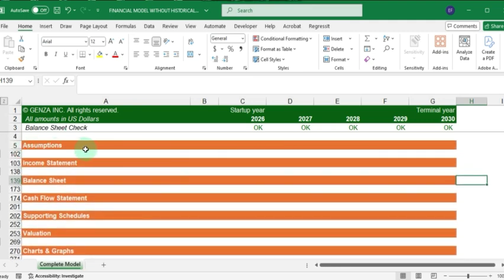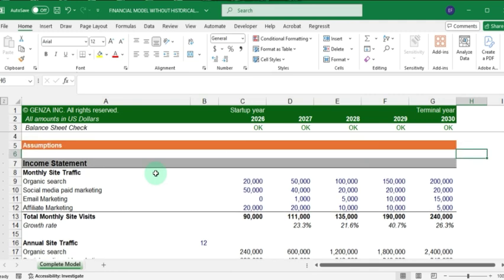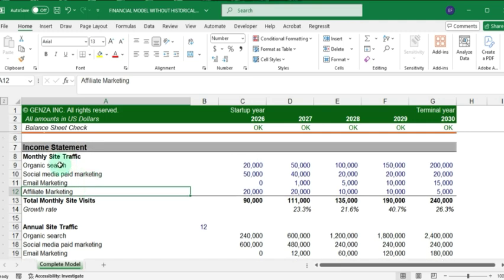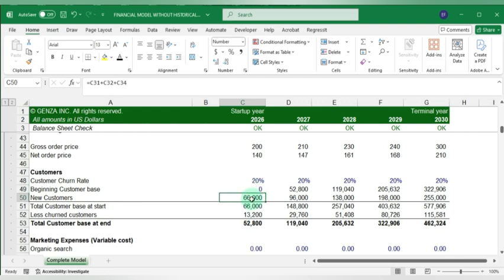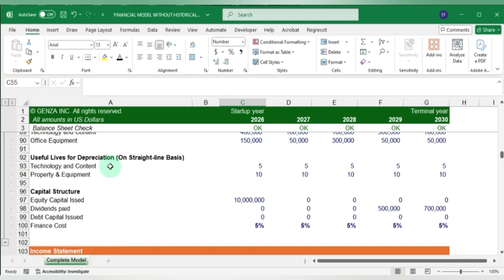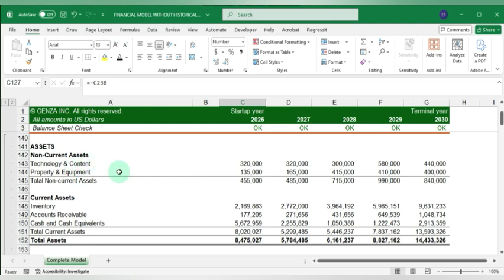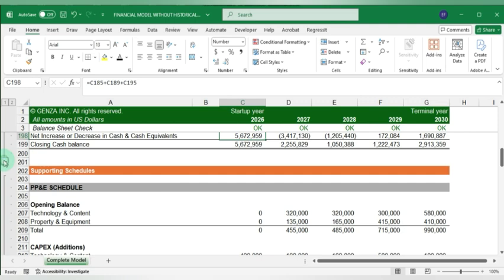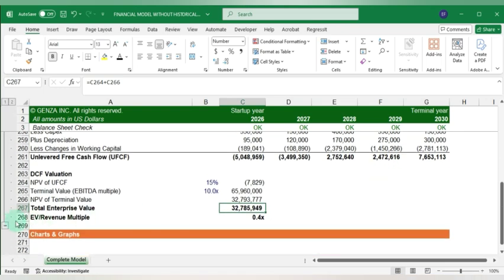How to Build a Financial Model with No Historical Data | Overview of Course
In this overview of the course, I will walk you through how we build a financial model without any historical financial data or information.

Do check out my Fourthwall shop to buy the full course at discount before the end of the Month of April!

And share with others.